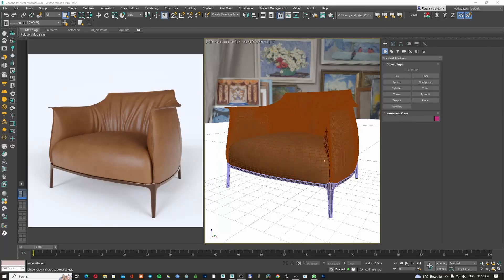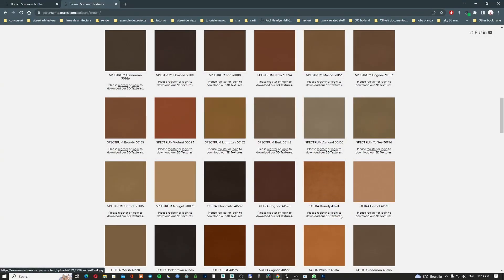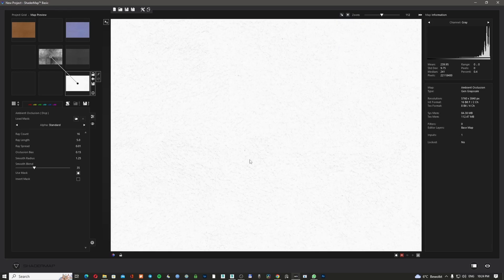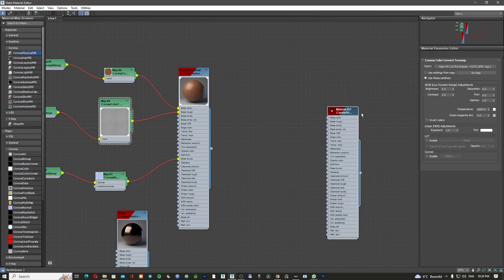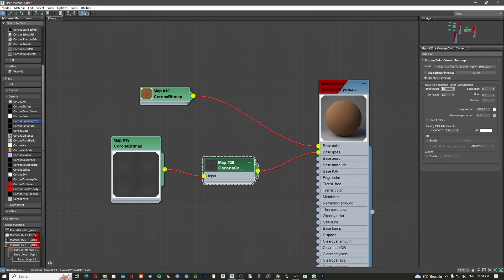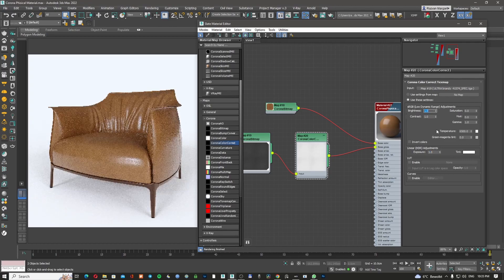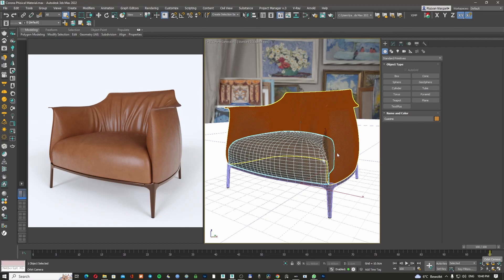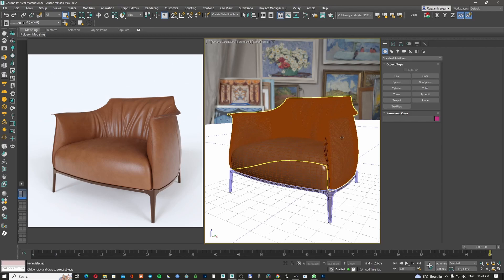Corona Chaos Phisical Material | Basic Leather Material | Leasson 09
In this episod I'm goignt to show you how to create your own leather material  using Corona Chaos .Also we are going to use Shader map to generate Diffuse, Specular and Normal map for creating the PBR material.

00:00 | Intro
00:45 | Chanel Intro
00:52
01:38
02:17
03:30 | Creating the maps in Shader map
05:25 | Creating the PBR material in 3ds max
13:40 | OUTRO